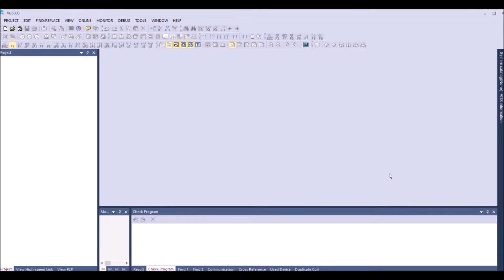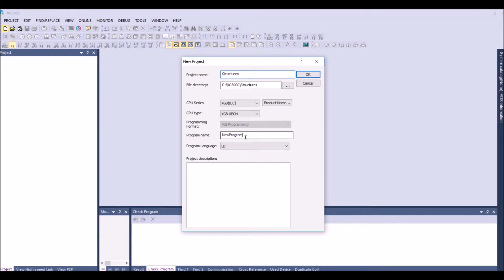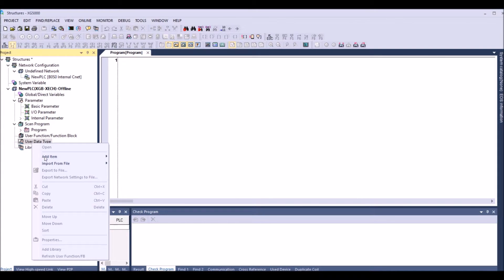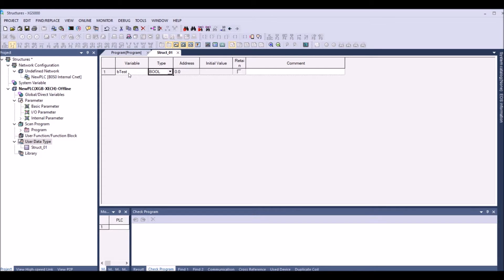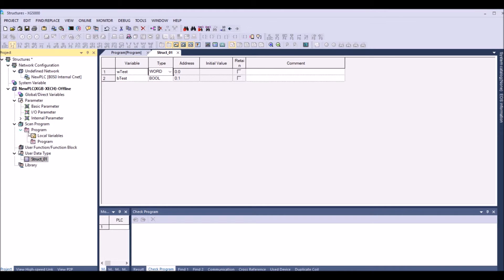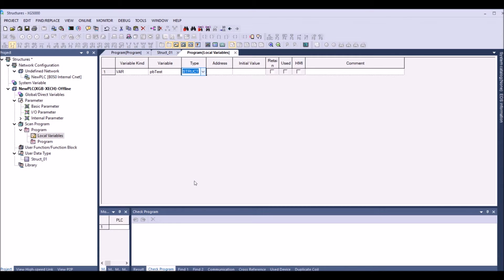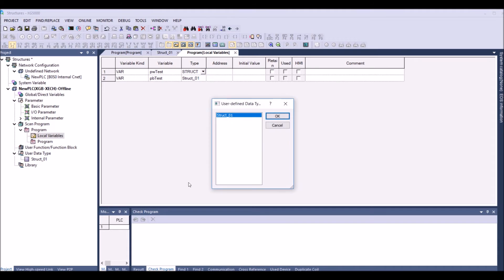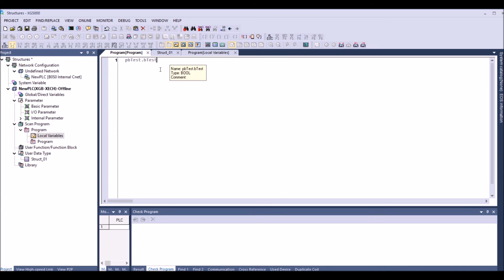Structures in XG5000 Software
This video tutorial explains how to create structures in XG5000 software for XEC PLC